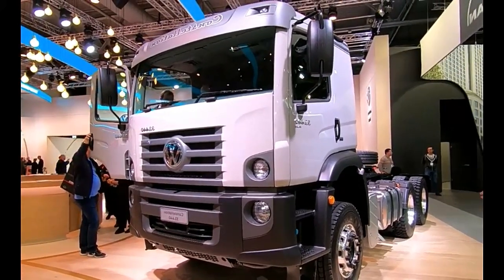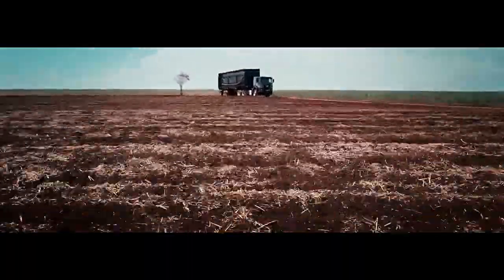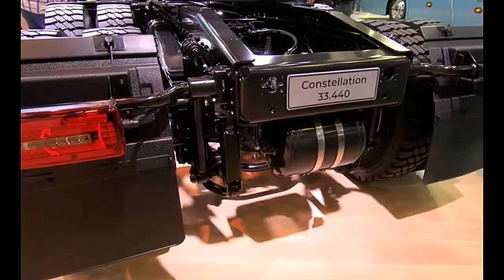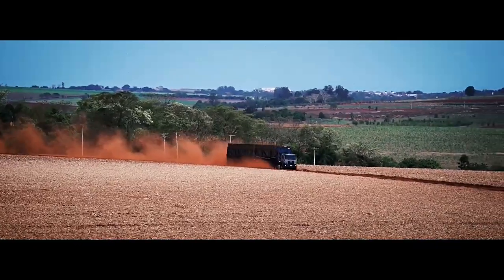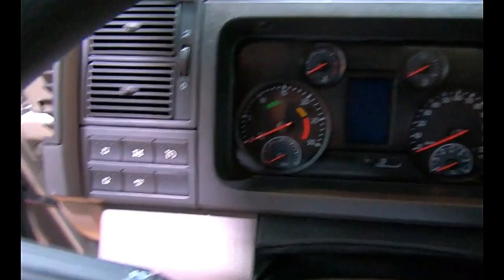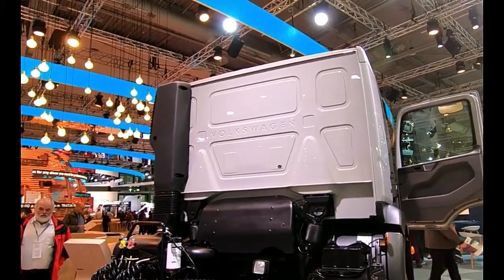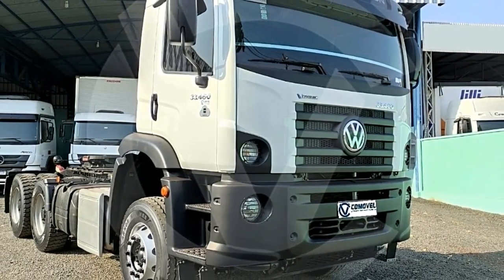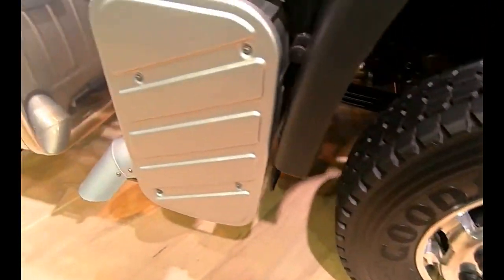Volkswagen 33.460 constellation 6x4, First Look interior, exterior, specification | semi truck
semi truck
volkswagen
volkswagen virtus
virtus volkswagen
volkswagen super bowl commercial
volkswagen tiguan 2024
volkswagen tiguan 2023
volkswagen polo
volkswagen tiguan
volkswagen taigun
volkswagen beetle
volkswagen virtus 2024
volkswagen jetta
volkswagen atlas
volkswagen polo 2024
volkswagen golf
volkswagen virtus gt
volkswagen car
volkswagen vento
volkswagen passat
volkswagen atlas 2024
volkswagen super bowl commercial 2024
volkswagen virtus 2023
volkswagen virtus base model
volkswagen golf r
volkswagen commercial
id buzz volkswagen
volkswagen golf gti
volkswagen arteon
tiguan
2024 tiguan
tiguan 2024
tiguan r
tiguan r line
2024 tiguan r
new tiguan
volkswagen tiguan
volkswagen tiguan 2024
volkswagen tiguan r
volkswagen tiguan r line
2024 volkswagen tiguan
new volkswagen tiguan
volkswagen tiguan r 2024
volkswagen
volkswagen 2024
2024 volkswagen,volkswagen car